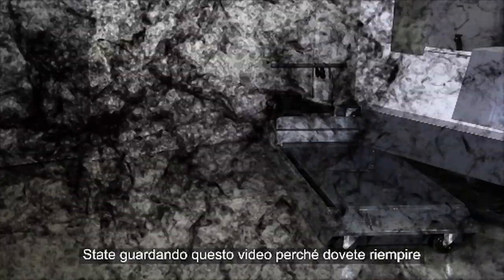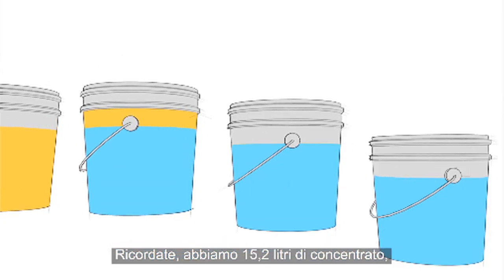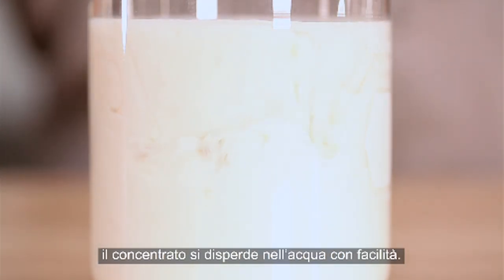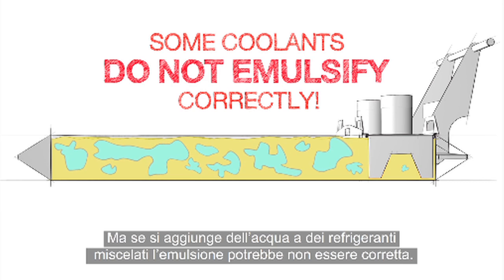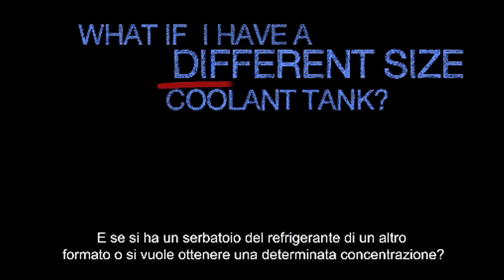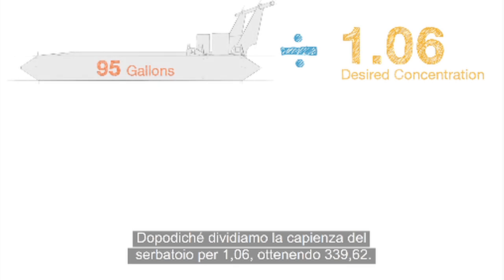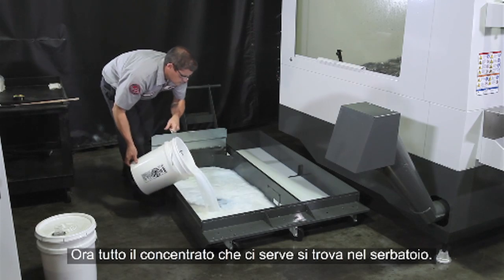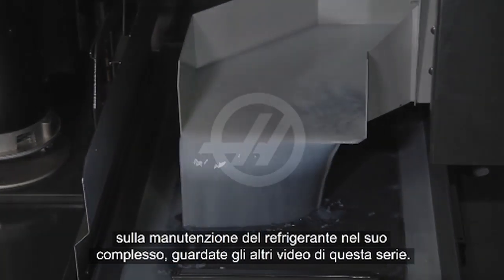(IT)Refrigerante per macchine utensili: Preparare un nuovo carico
Siete pronti per riempire un serbatoio del refrigerante vuoto con un nuovo carico? In questo video troverete una semplice spiegazione dei passaggi necessari per preparare un nuovo carico di refrigerante per macchine utensili.

Rimanete aggiornati ricevendo le ultime notizie, video dei prodotti e casi studio da Haas Automation. Visitate il sito per iscrivervi.